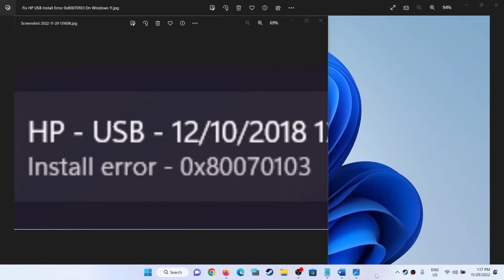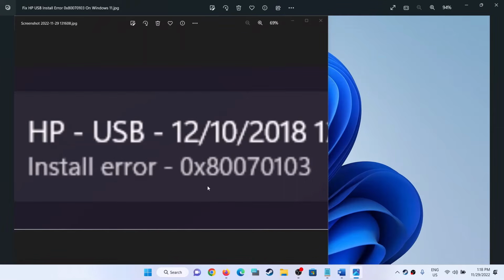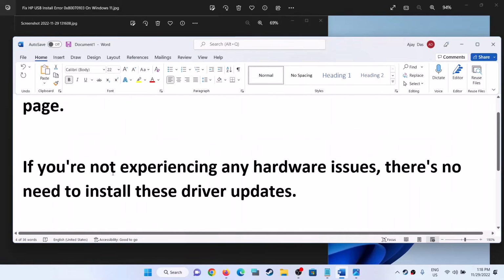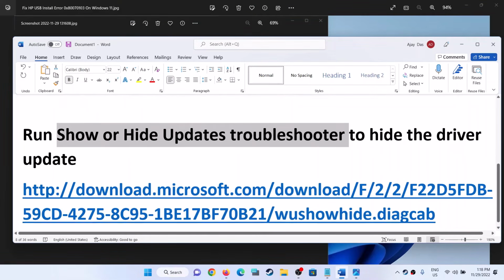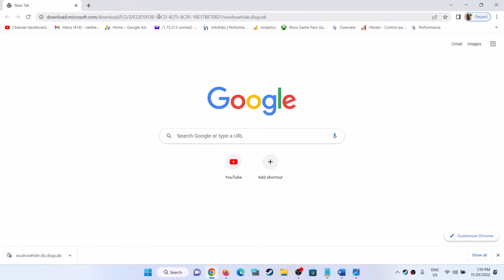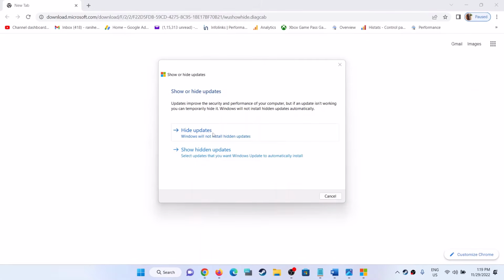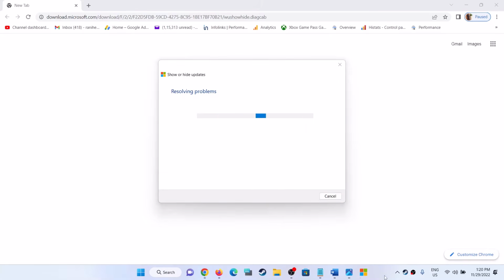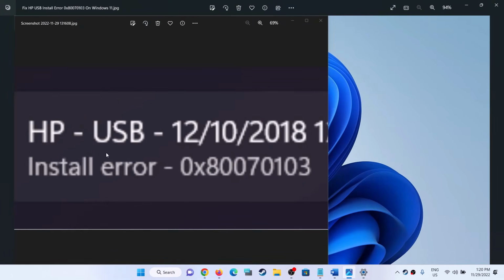Fix HP USB Install Error 0x80070103 On Windows 11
How to get rid of HP USB Driver from Windows 11 Update
Install HP USB drivers from the system manufacturer's Support page. If you're not experiencing any hardware issues, there's no need to install these driver updates.
Run Show or Hide Updates troubleshooter to hide the driver update